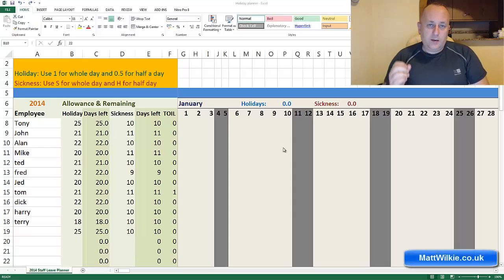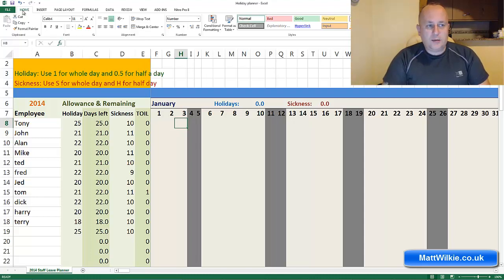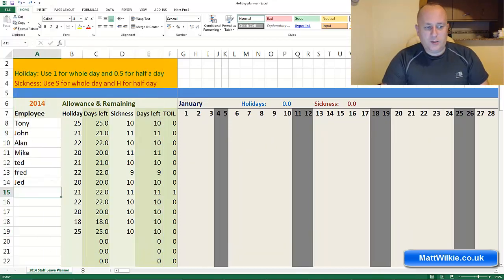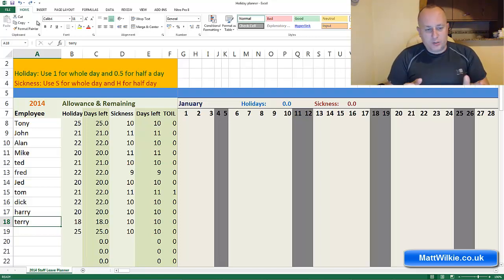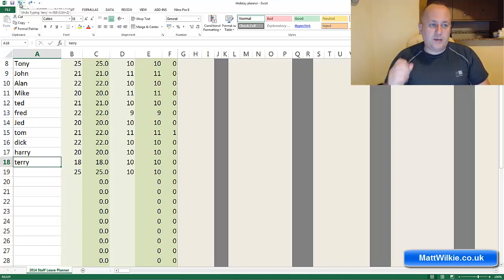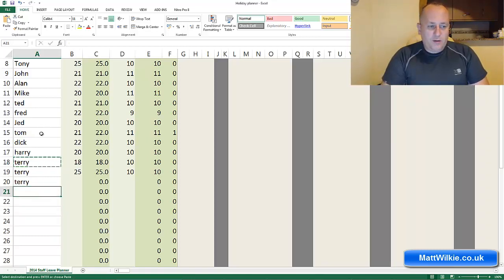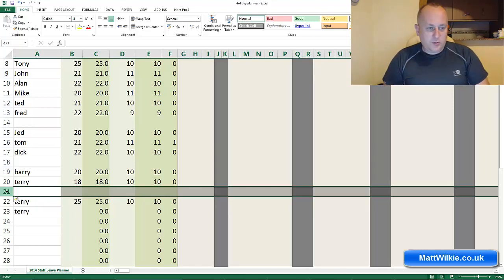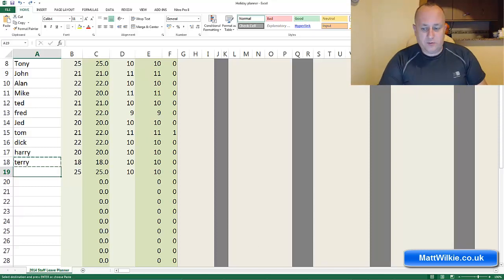How to use undo,redo and repeat commands in Excel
Part of my quick tips for Excel is the undo,redo and repeat commands in Excel.